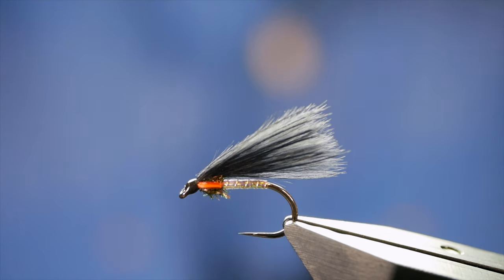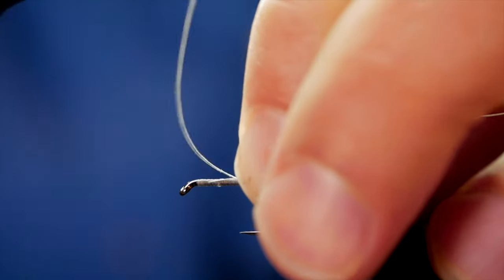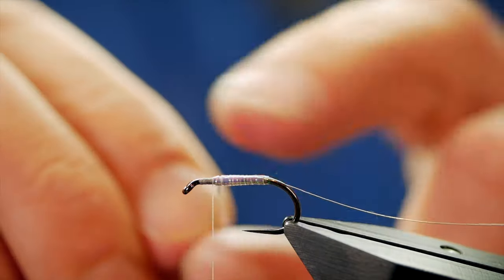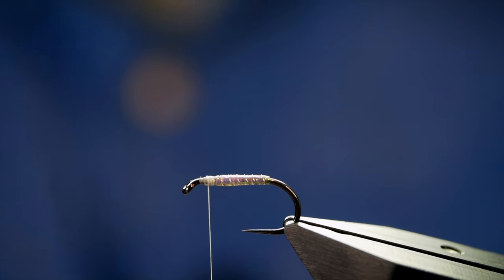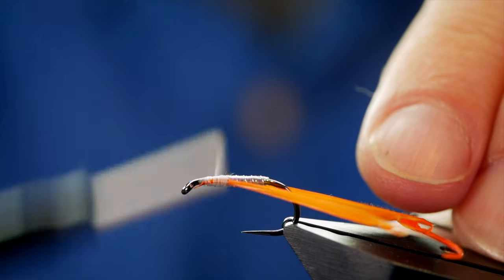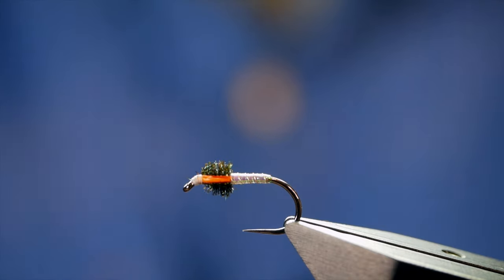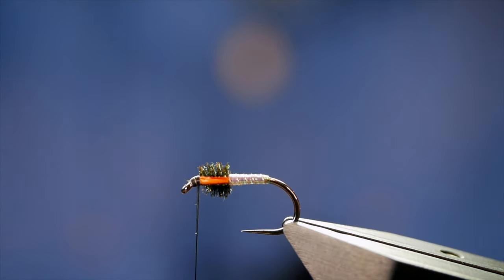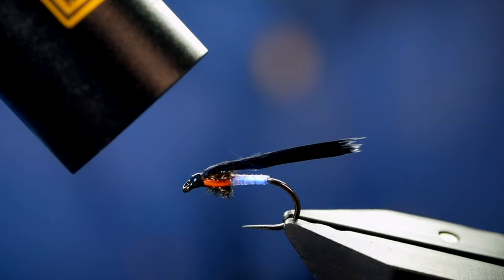Fly Tying - How to tie a Pearly Cormorant with a twist 4K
Winter is fast approaching and many will be cleaning up their tackle and packing the kit away for another season. Some will no doubt be ramping up and getting ready for their Winter season on the small Stillwaters. I like to mix my fishing up a bit and will be filling my time with both Grayling on the rivers and Trout on the Stillwaters.

This little killer has worked everywhere I have taken it on both small and large stillwaters alike. I need to do some work on my on fly boxes which are looking a little sorry for themselves. This will definitely be on the Winter replenishment list. What flies will you be tying over the winter?